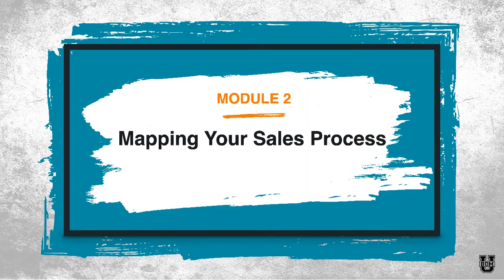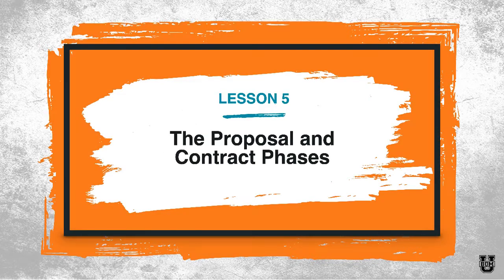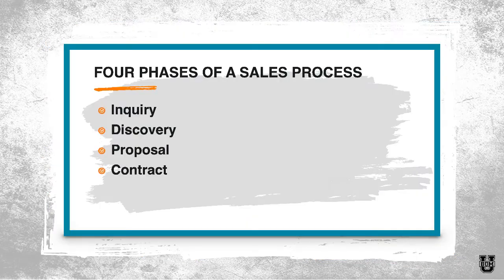BOMU: 1:1 Offers - M2 L5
Lesson 5: THE PROPOSAL & CONTRACT PHASE
Learn the purpose of the proposal & contract phase.